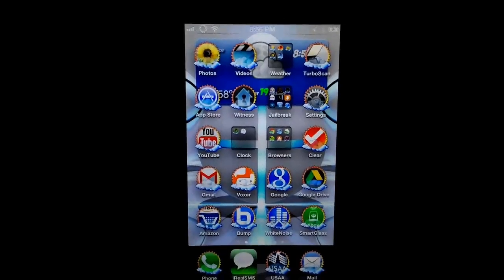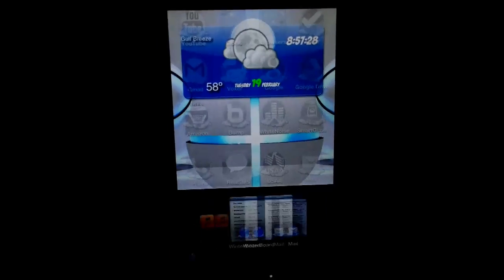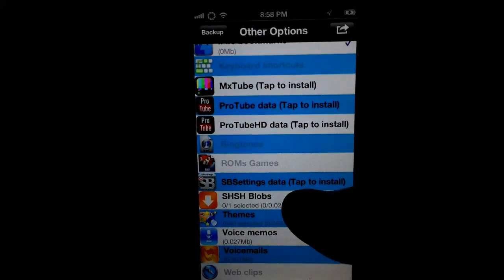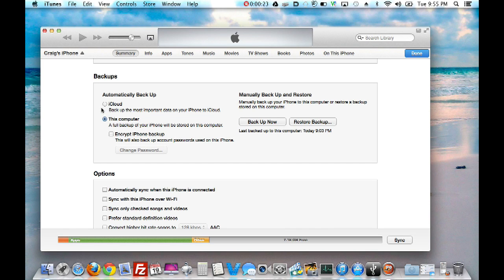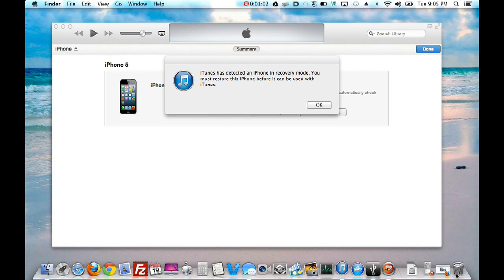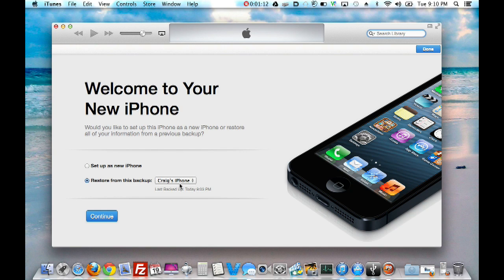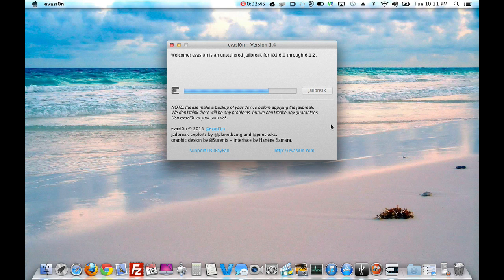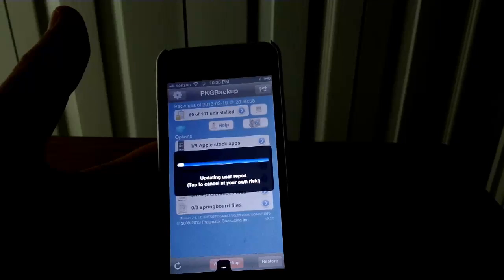Update to iOS 6.1.2_ReJailbreak_Cydia Tweaks, Sources, & Packages all Restored_Just a Few Clicks!!!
- Backup with PKGBackup

- Backup with iTunes

- Update and Restore with iTunes (Jailbreak will be Gone)!

- Rejailbreak

- Download PKG Backup as your very first download

- Open PKG Backup and restore! That's it!